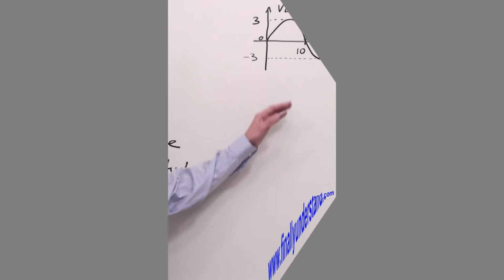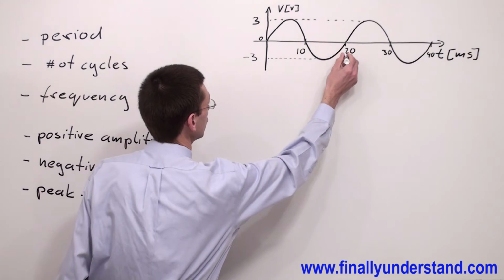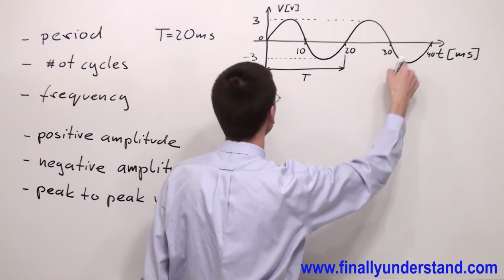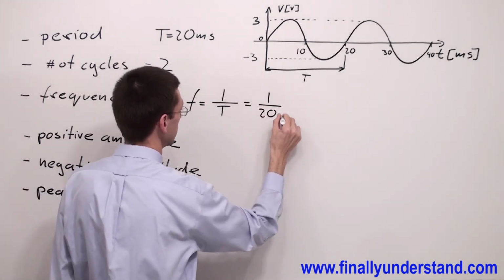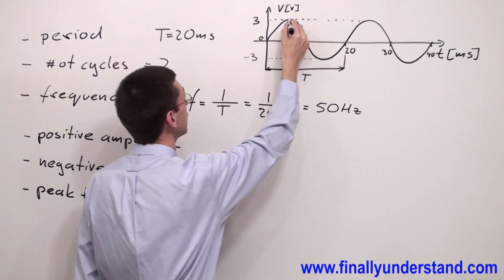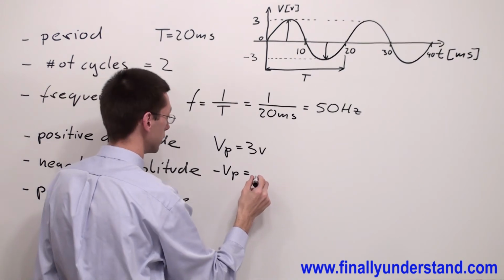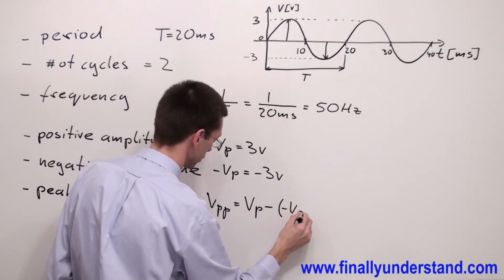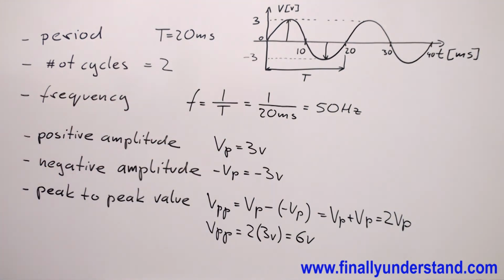How to Analyze Periodic Waveforms: Period, Frequency, Amplitude & More 01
Learn how to analyze periodic waveforms step by step! In this video, we determine the period, number of cycles, frequency, positive and negative amplitudes, and peak-to-peak values of given waveforms. Perfect for electronics, physics, and signal analysis students.